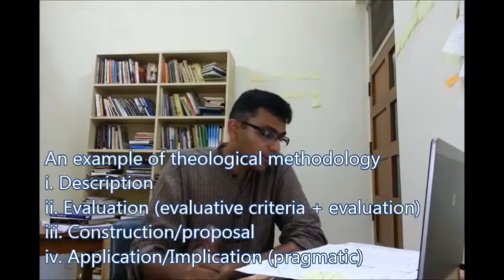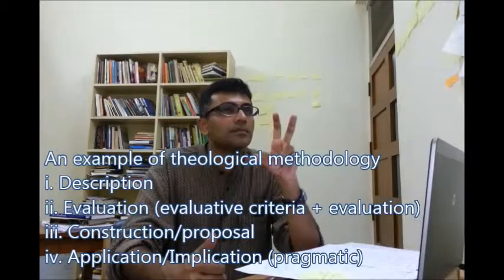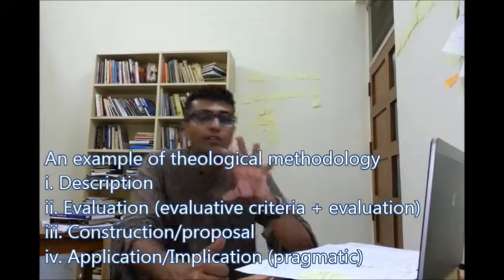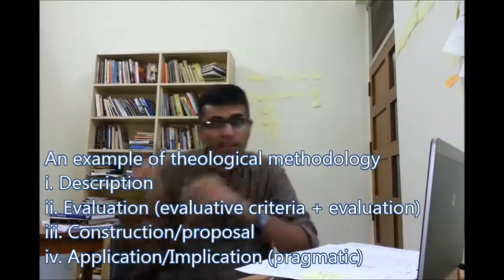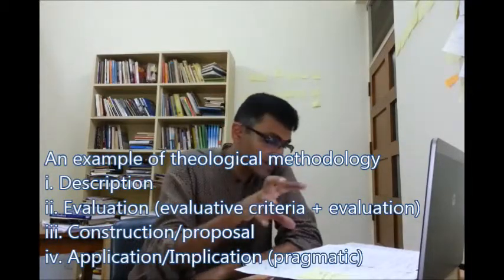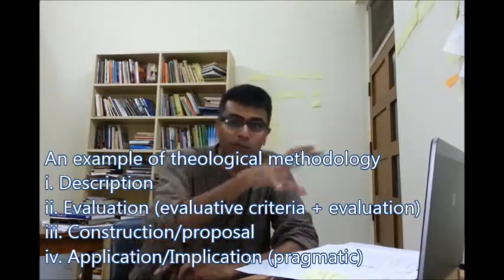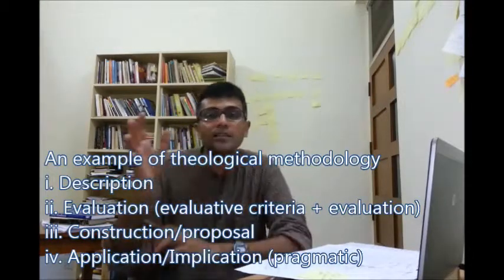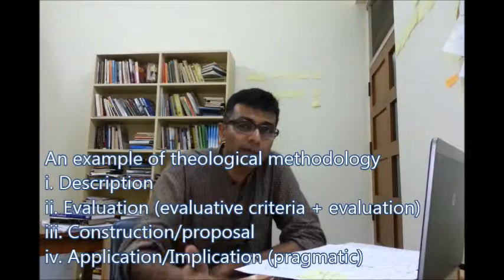Research Methodology: What is Methodology